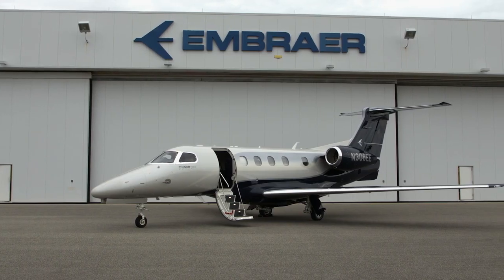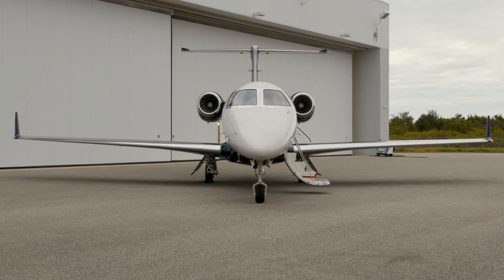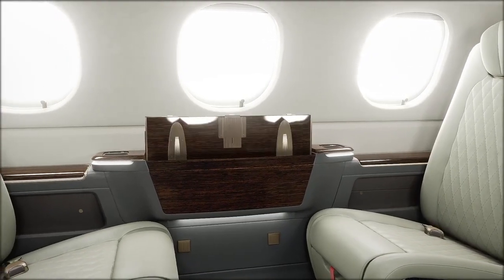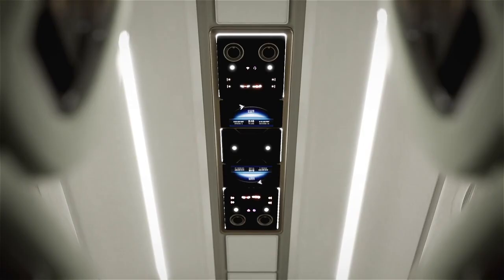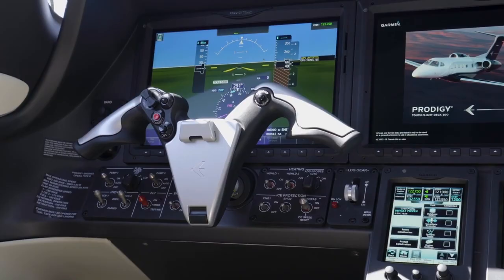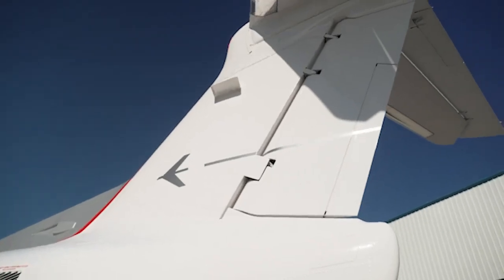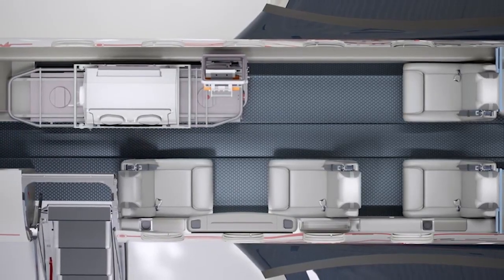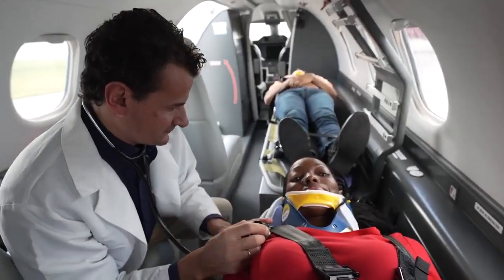The new Embraer Phenom 300E: Next-Gen! Is the fastest single-pilot aircraft!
Hey Guys, Introducing the new Embraer Phenom 300E, the fastest, longest-range single-pilot aircraft with a high cruise speed of 464 knots and a range of 2,010 nautical miles (3,724 km) for five passengers, with NBAA IFR reserves. Offering best-in-class climb and runway performance, the Phenom 300E is less expensive to operate and maintain than its competitors. Capable of flying to 45,000 feet (13,716 meters), it is powered by two Pratt & Whitney Canada PW535E1 engines, each developing 3,478 pounds of thrust. Its user-friendly cockpit allows for solo operations and incorporates the Prodigy Touch flight deck, based on the renowned Garmin 3000 avionics suite. It is also the first and only aircraft to offer Embraer's Runway Overrun Warning and Alert System (ROAAS) and autothrottle, two systems that reduce workload. Features adopted from a higher class include single-point refueling, an externally serviced lavatory, and a flight stairway.

In addition, the Phenom 300E offers a spacious cabin, inspired by Embraer DNA design, and one of the most spacious overhead compartments in its class. The largest windows in its class provide abundant natural light in the cabin and the private lavatory. The comfort of the fully reclining and movable seats is enhanced by the best pressurization among light jets (maximum cabin altitude of 2,000 meters). The Phenom 300E features separate temperature zones for pilots and passengers, a wardrobe and refreshment area, voice and data communication options, and an entertainment system.

About Praetor Jets
The Praetor 500 and Praetor 600 are the most technologically advanced aircraft in their class. The Praetor 500 has exceeded certification targets, achieving an intercontinental range of 3,340 nautical miles (6,186 km) with four passengers and NBAA IFR reserves. The Praetor 500 is the fastest and farthest-range midsize jet, capable of direct flights within North America, from one point to another, such as Miami-Seattle or Los Angeles-New York. Its sibling, the Praetor 600, is the world's farthest-flying super-midsize jet, capable of direct flights from Paris to New York or São Paulo to Miami. With four passengers and NBAA IFR reserves, the Praetor 600 boasts an intercontinental range of 4,018 nautical miles (7,441 km).

The interior, designed by Embraer DNA Design, eloquently explores all the dimensions of the Praetor aircraft cabins, including a 6-foot-high flat-floor cabin, stone flooring, and a vacuum lavatory. The category-exclusive turbulence-reduction capability and 5,700-foot altitude, combined with a quiet cabin, have set the highest standards for customer experience in both the midsize and super-midsize categories. The largest overhead compartment in its class is complemented by a generous wardrobe and a full vanity in the aft private lavatory.

Advanced technology throughout the cabin is also a hallmark of Embraer's DNA, starting with the industry-exclusive Upper Tech Panel, which displays flight information and offers cabin management features also available on personal devices via Honeywell Ovation Select. Ultra-fast broadband connectivity is available to all passengers via Viasat Ka-band, with typical speeds of approximately 20 Mbps and video streaming capability, another industry-exclusive feature for midsize aircraft.

About Embraer Executive Jets
Embraer is creating tomorrow's world of tailor-made private air travel today, leveraging cutting-edge innovation, design, and technology, while incorporating sustainable and socially responsible practices. A global company with over 54 years of aeronautics experience, Embraer delivers the ultimate business aviation experience with aircraft featuring groundbreaking performance, technology, and comfort. Its portfolio includes the Phenom 100EX, which offers unparalleled cabin comfort, optimal operational versatility, and optimized pilot-centric avionics; the Phenom 300E, the best-selling light jet for 11 consecutive years; and the Praetor 500 and Praetor 600, the most revolutionary and technologically advanced midsize and super-midsize business jets, respectively. Every day, Embraer business jets operate worldwide, supported by a robust and responsive customer support network that is among the best in the industry.

Source: Embraer

► Different Playlists According to Brand